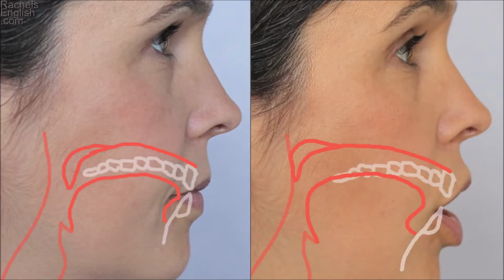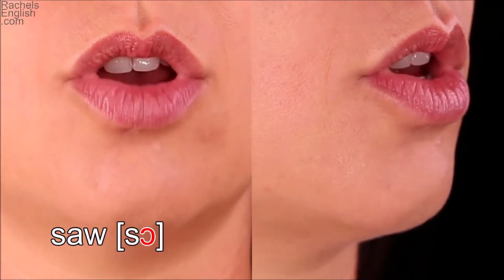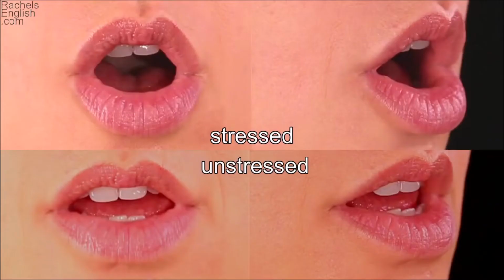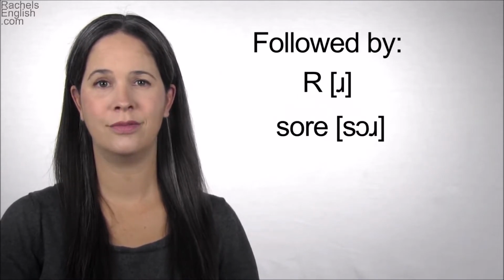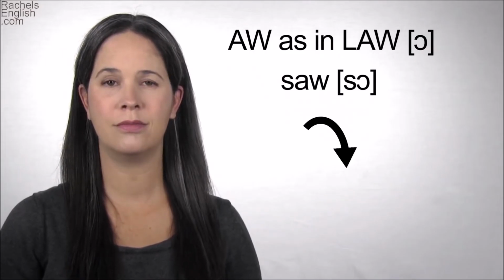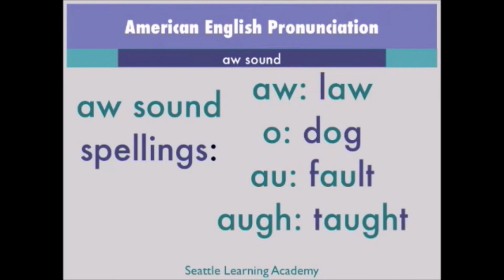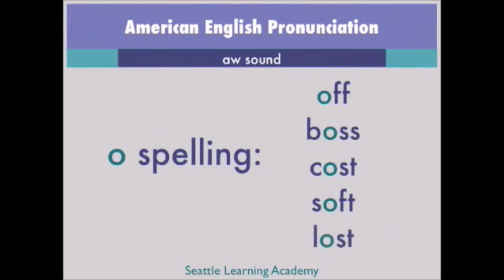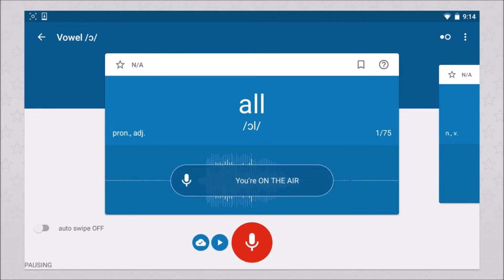LUYỆN PRONUNCIATION / ɔ: / IN LAW